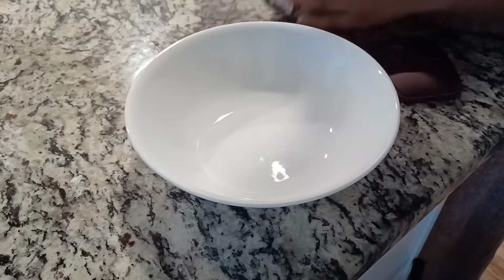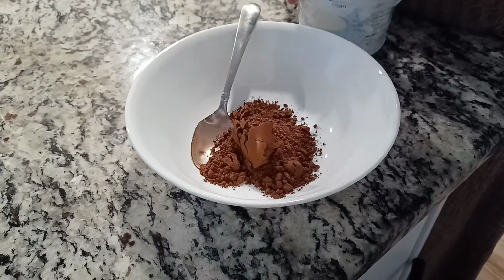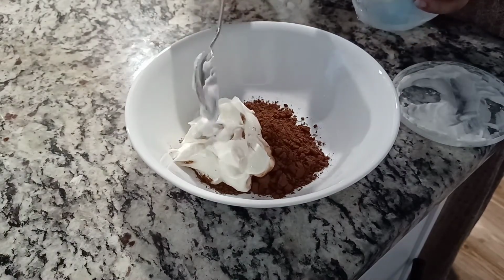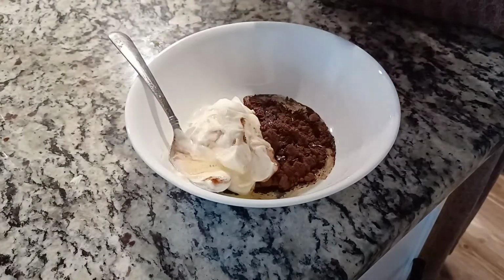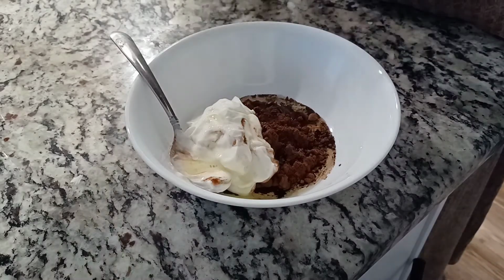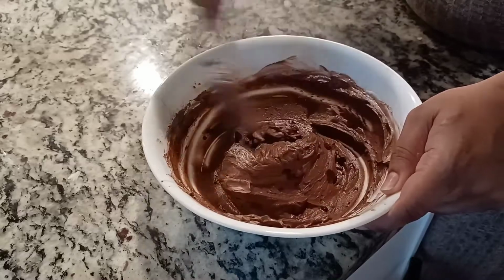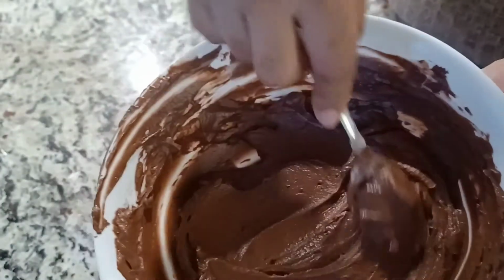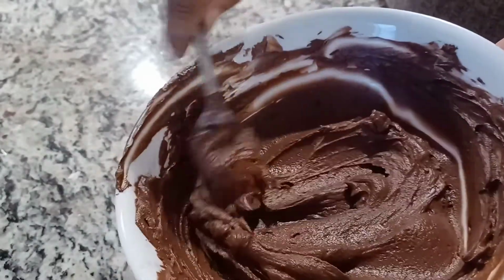Chocolate For Hair?!|Type 3 Natural Hair Growth With This DIY Mint Hot Chocolate Hair Mask!!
Hey y'all!
In this video, I show y'all how to make a DIY Mint Hot Chocolate Hair Mask for hair growth, moisture, and shine! This is an ultimate must-try! I know most of us have never even heard of using chocolate on hair before but it's actually really great for stimulating hair growth and making hair more manageable!